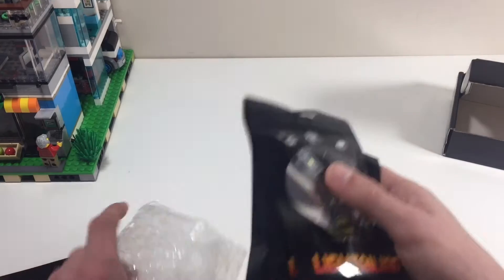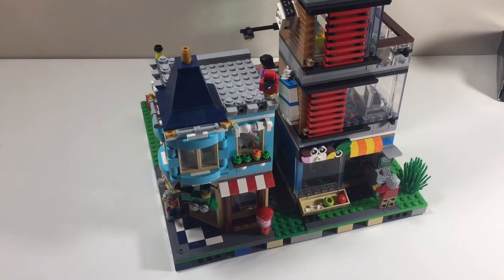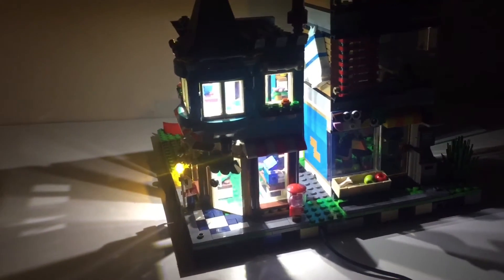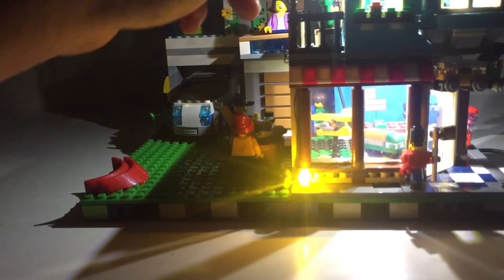LEGO Creator 3-1 Toy store Light Kit